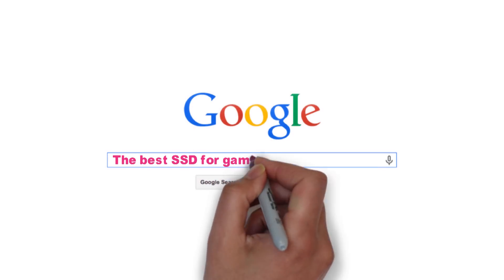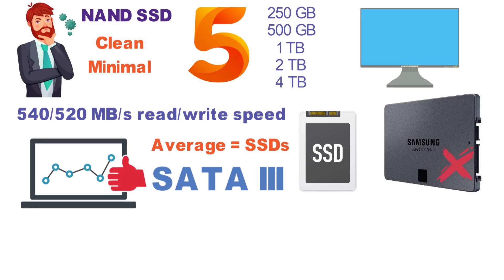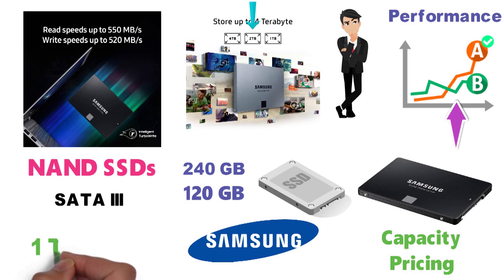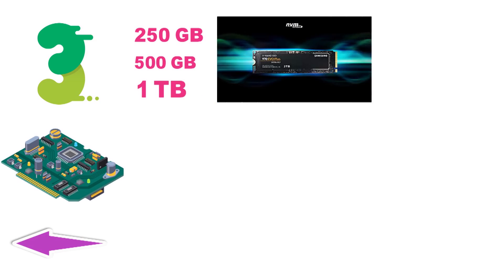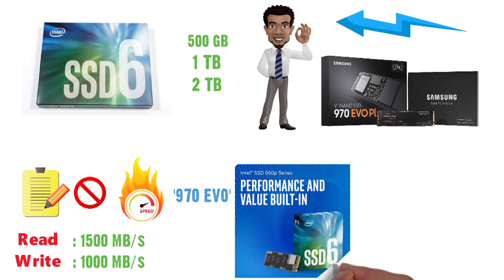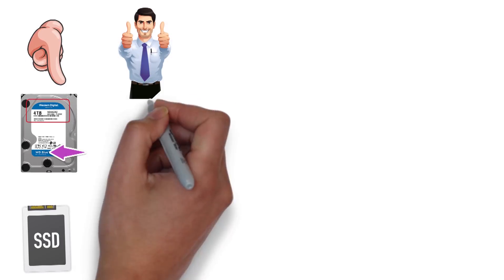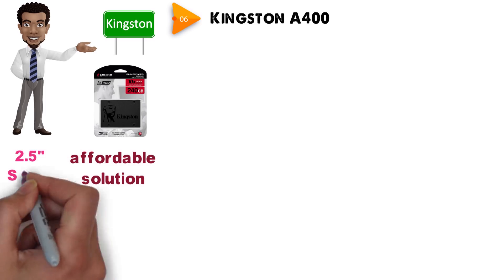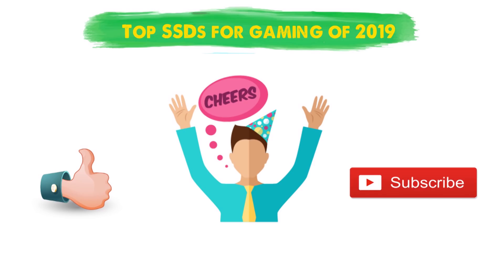Best SSD For Gaming 2022 | Top 5 SSDs For Gaming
Best SSD For Gaming 2022 is

1. Samsung 860 EVO  ✅
✓US Prices
✓UK Prices
✓CA Prices

2. Samsung 860 QVO ✅
✓US Prices
✓UK Prices
✓CA Prices

3. Samsung 970 EVO Plus ✅
✓US Prices
✓UK Prices
✓CA Prices

4. Intel 660p SSD ✅
✓US Prices
✓UK Prices
✓CA Prices

5. WD Blue ✅
✓US Prices
✓UK Prices
✓CA Prices

6. Kingston A400 ✅
✓US Prices
✓UK Prices
✓CA Prices